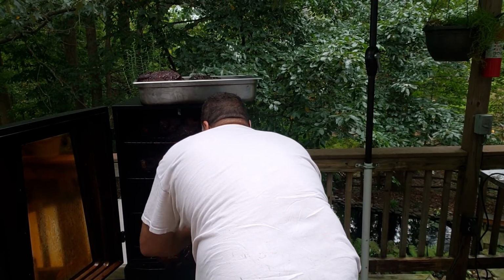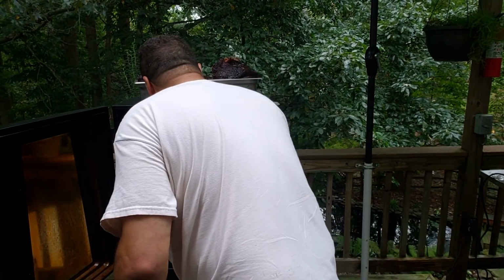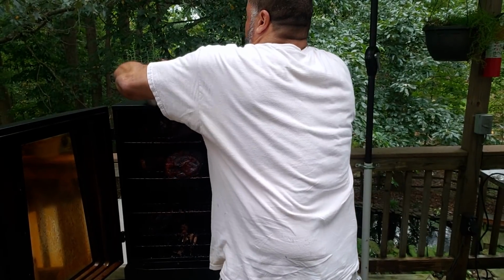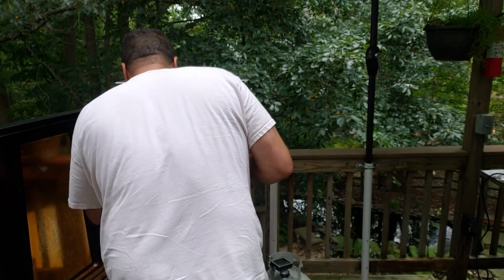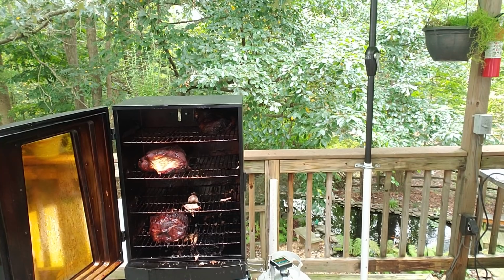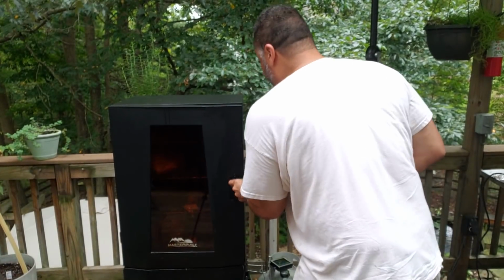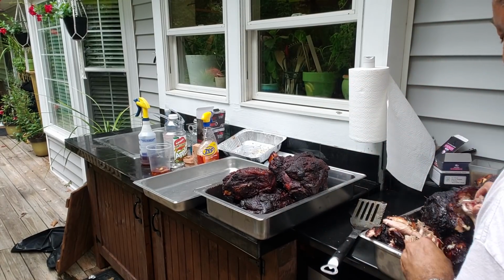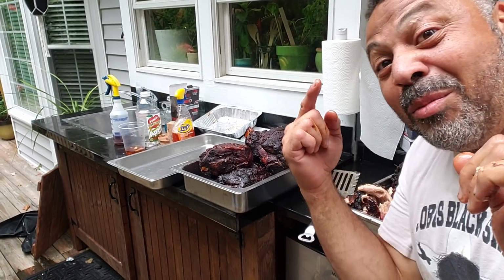Bbq propane haters think again